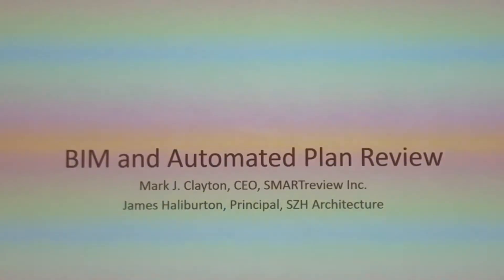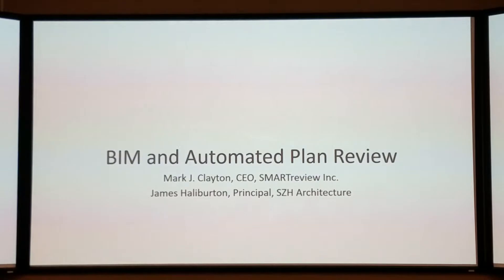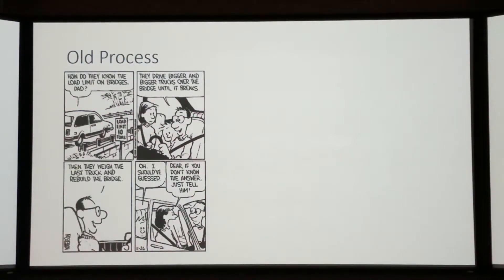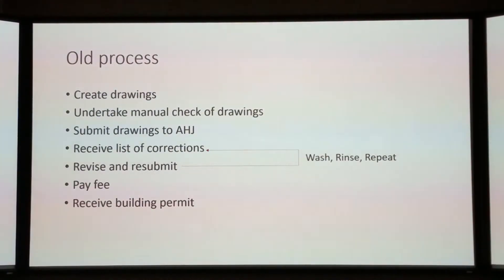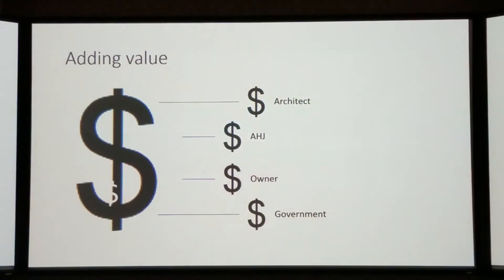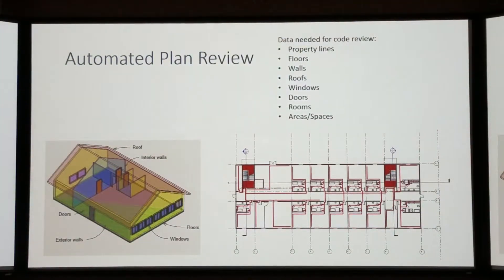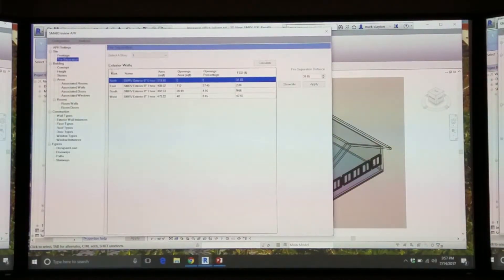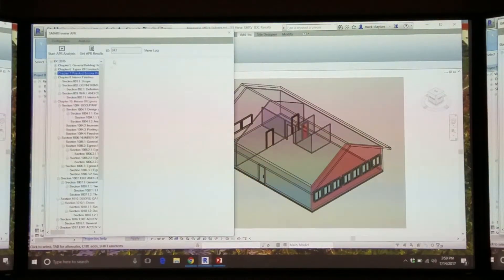07A BIM and Automated Plan Review SMART + SZH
BIM and Automated Plan Review
Mark J. Clayton, CEO, SMARTreview Inc.
James Haliburton, Partner, SZH Architecture

Automating the building code plan review process can streamline the building permit process and provide great value to
building owners and the public. This presentation will share the business case for a new, disruptive process for
permitting that is based on software for self-certification of compliance. The software will be demonstrated in test cases
from actual building projects.